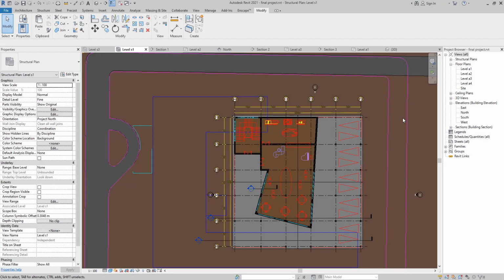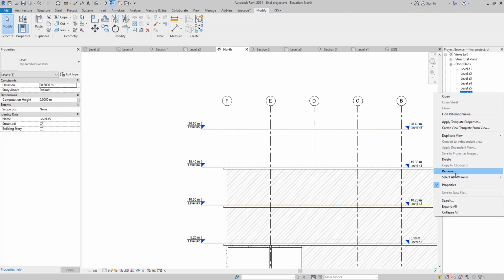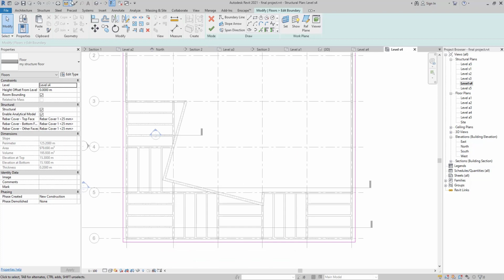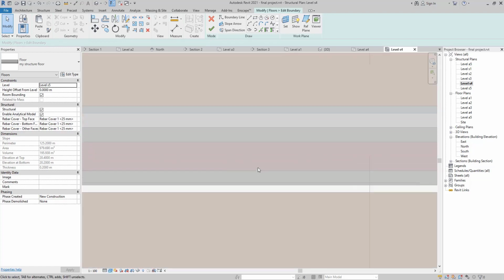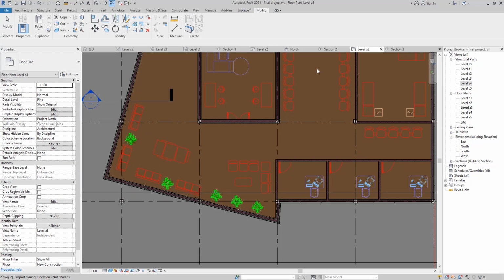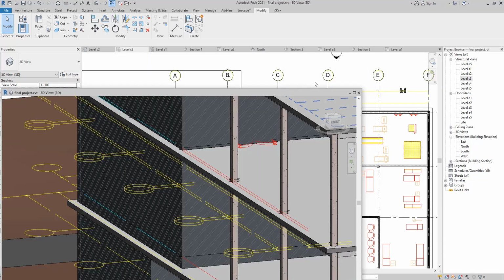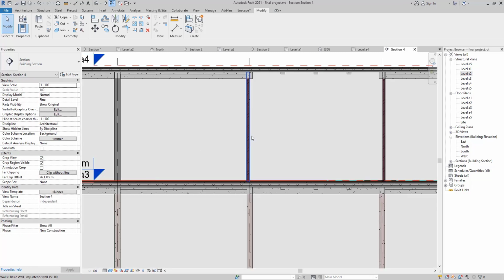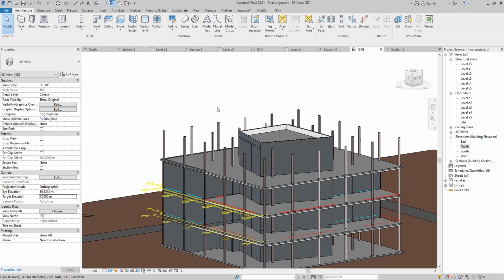24/80 Revit course, Revit workshop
1/creating the forth plan
2/ essential walls and floor editing